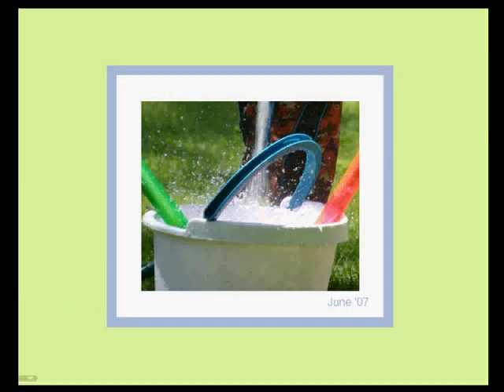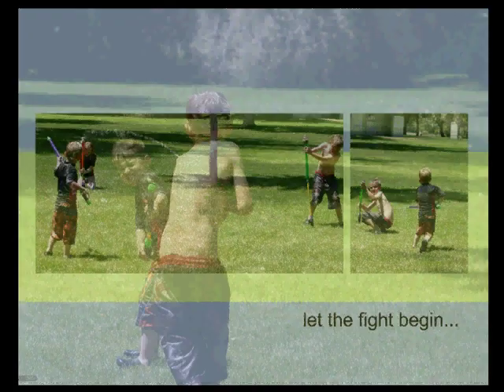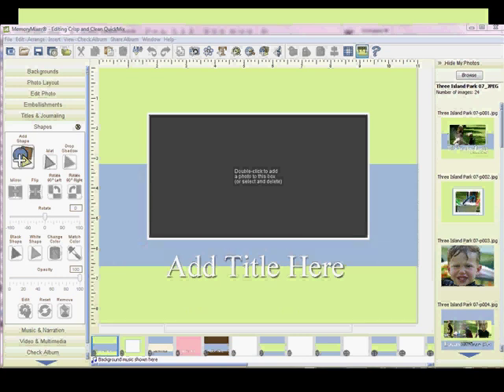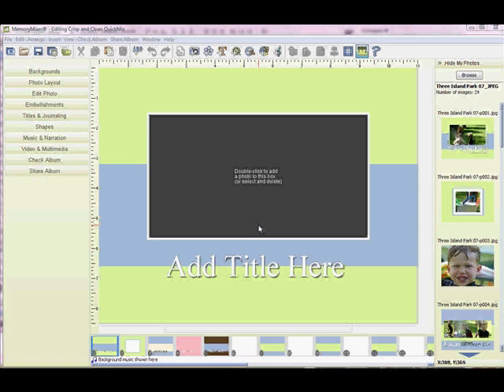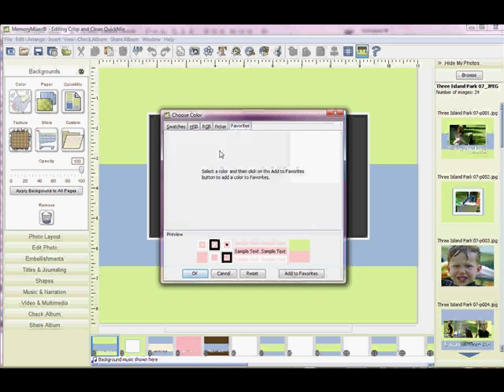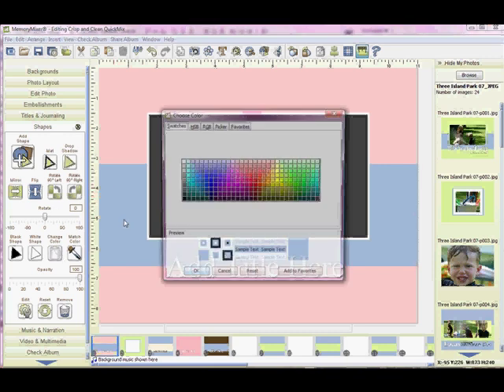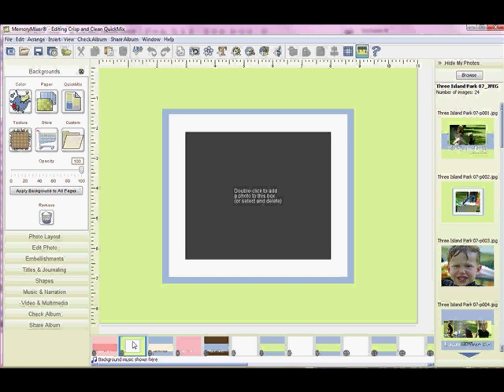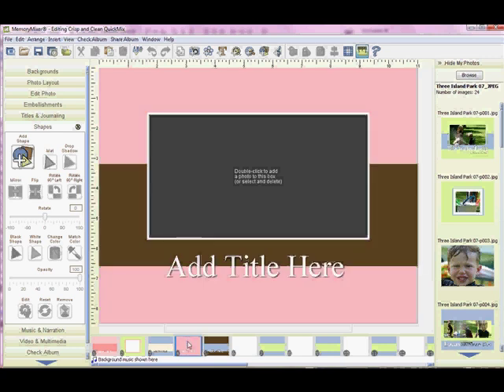Editing Colors in the Crisp & Clean Quick Mix for Digital Scrapbooking with MemoryMixer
This tutorial will show you how to customize the color scheme in the Crisp and Clean QuickMix to coordinate with your photos.